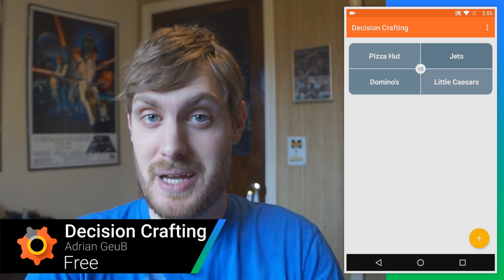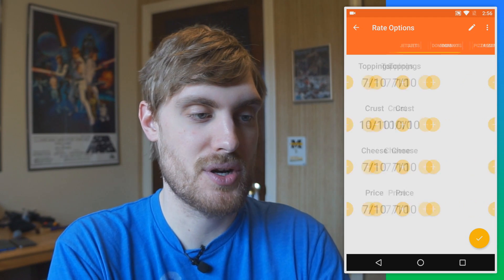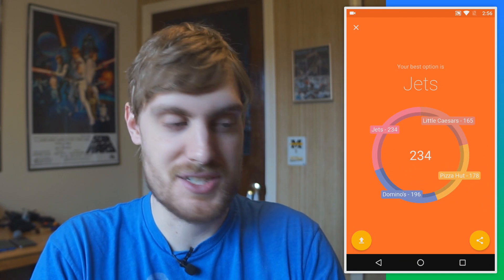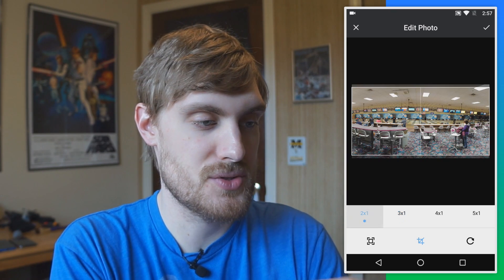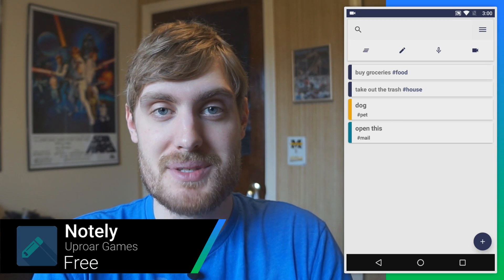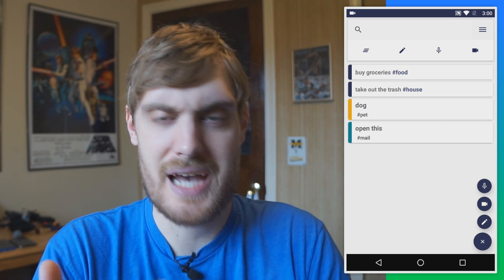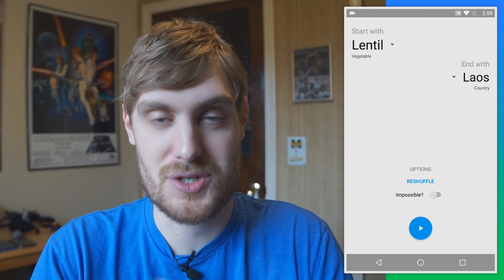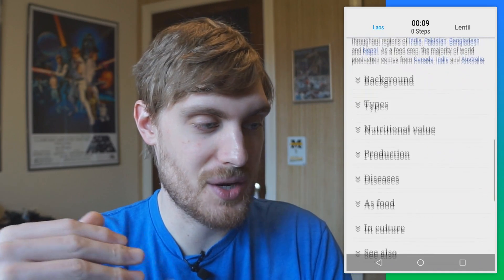Top 5 Android apps of the week 4/14/17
Here are five apps and games to check out this week. DOWNLOADS